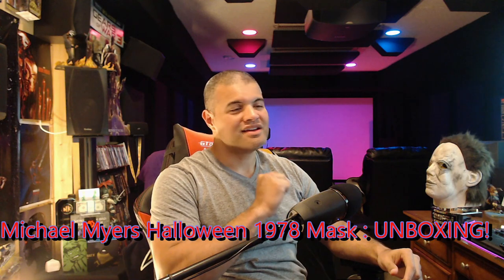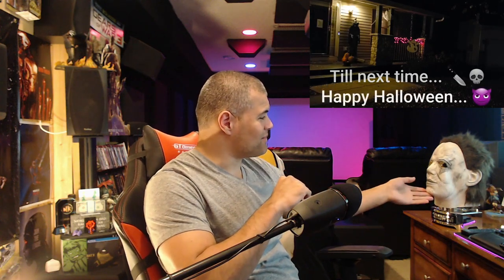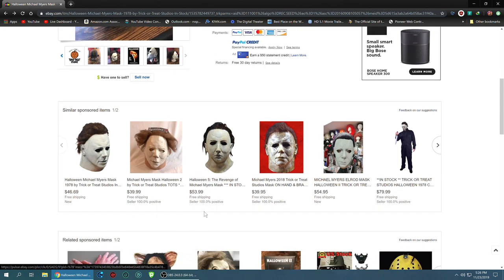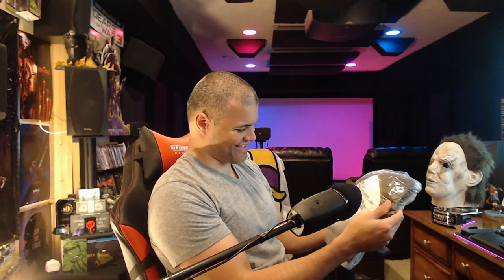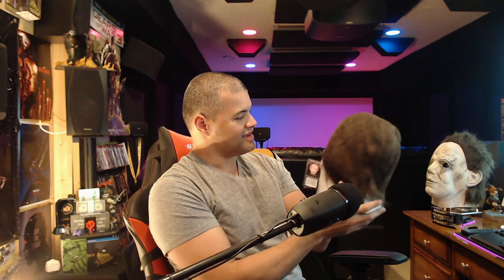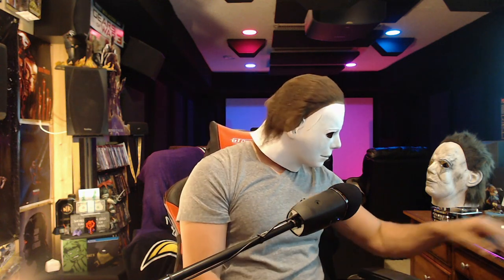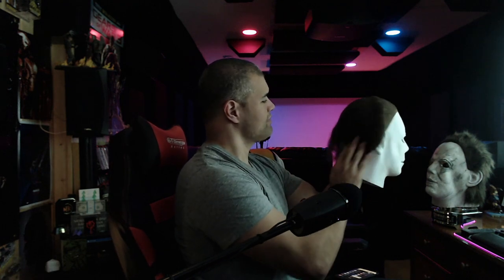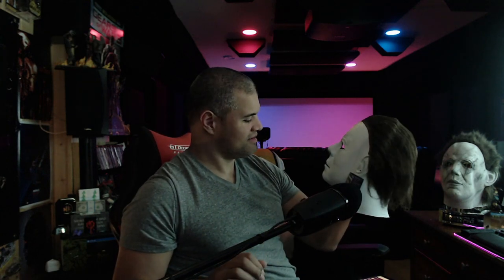Officially Licensed Halloween 1978 Michael Myers Mask by Trick or Treat Studios : UNBOXING!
I really like this Michael Myers mask!